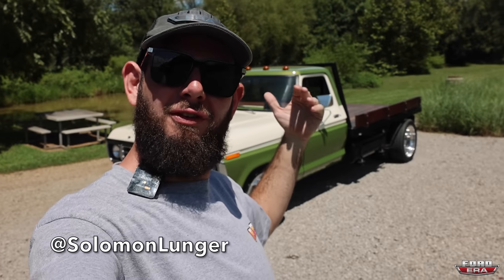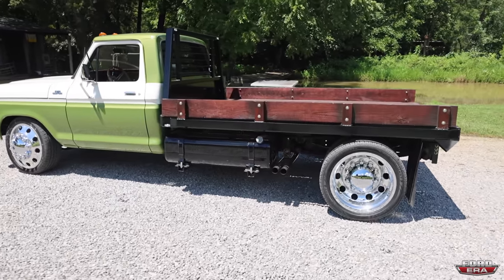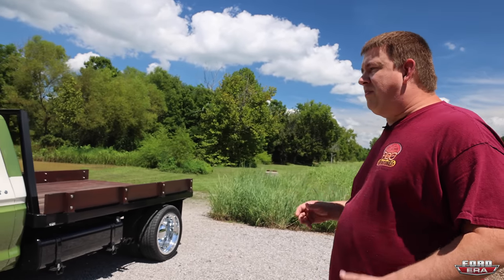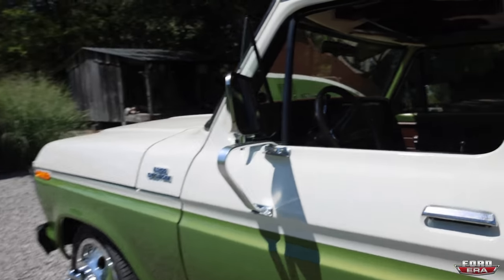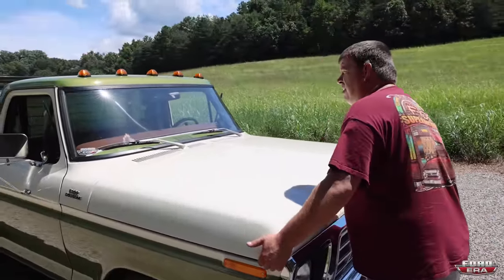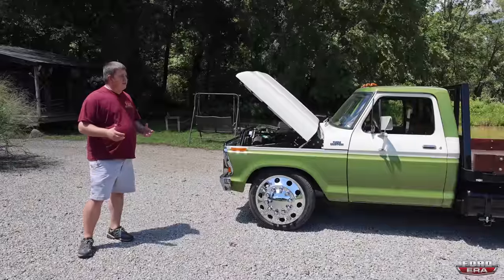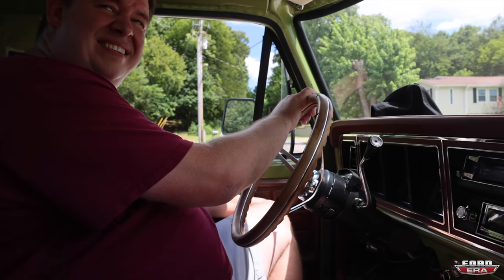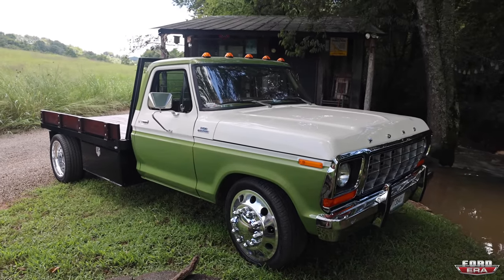Supercharged Coyote Swapped 1978 F350 Dually! | What The Truck?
Hey All in this video we are out in Lenoir City, Tennesee home of Morgans Auto Trim & Matthew Morgan. He restored his Grampas old 1978 F100 and turned it into a F350 flatbed farm truck thats sure to be fun.

With a Supercharged Gen 3 Coyote 5.0 under the hood we know its a party. Sitting on 22" custom cut wheels its definitely a sight to see.